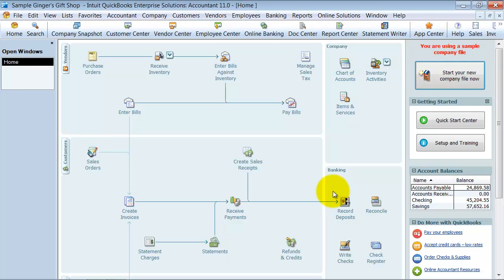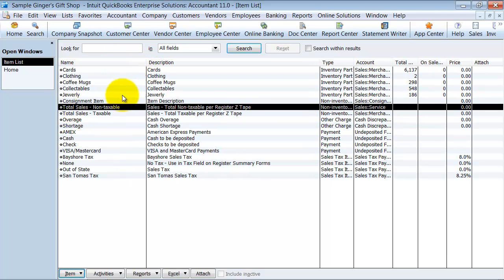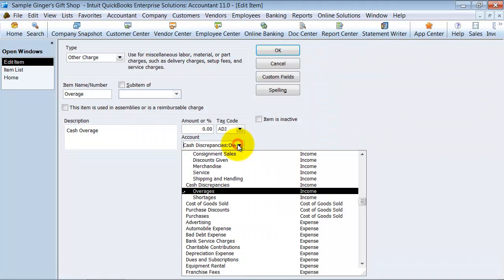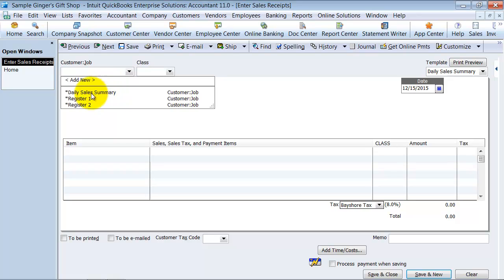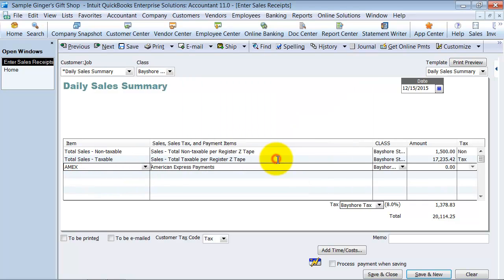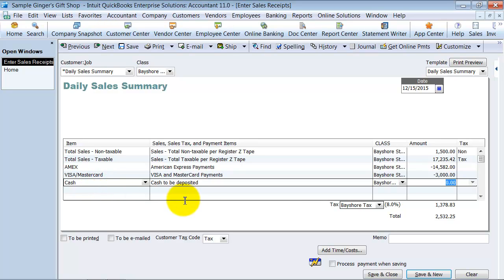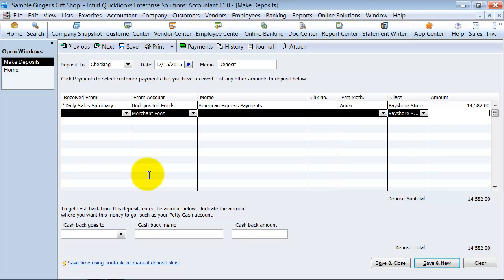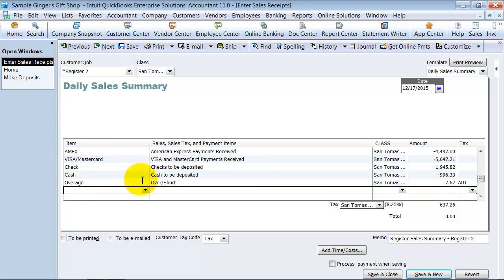QuickBooks Training - Daily Sales Summary Report - Retail - QuickBooks Hospitality - Restaurant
00:00 Tutorial Markers
00:37 Items List
02:30 Create Daily Sales Receipt
04:45 Record Deposit Window